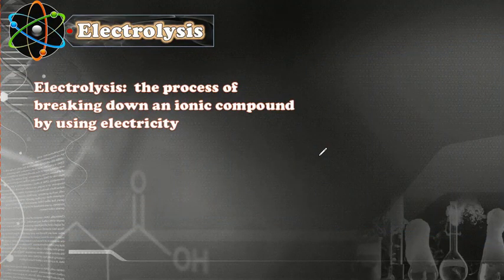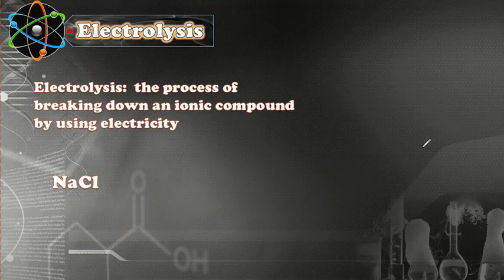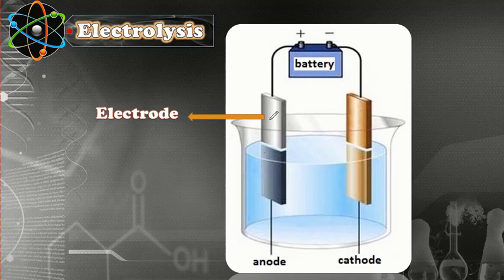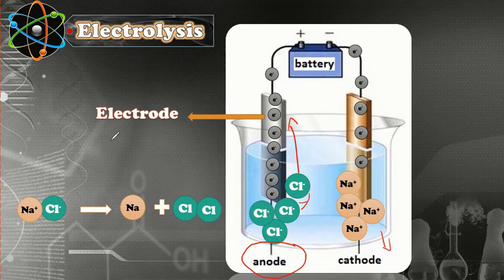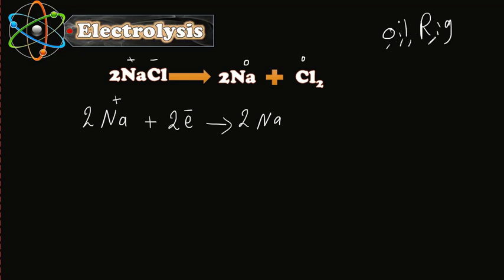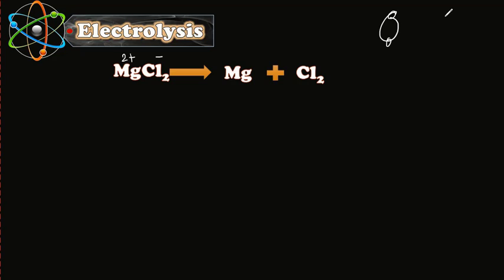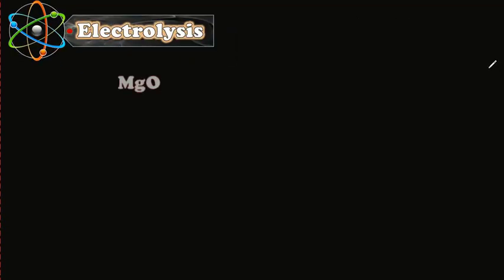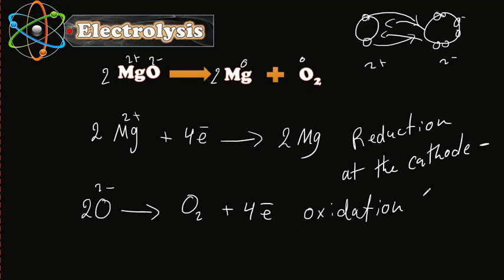Electrolysis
Electrolysis of ionic compounds. Teacher Othman